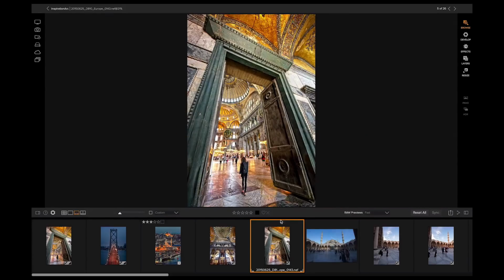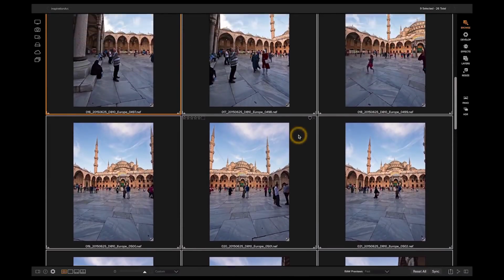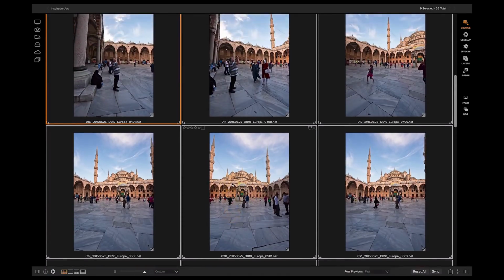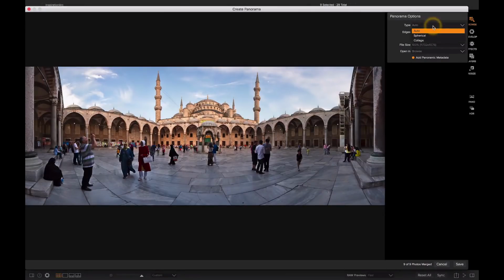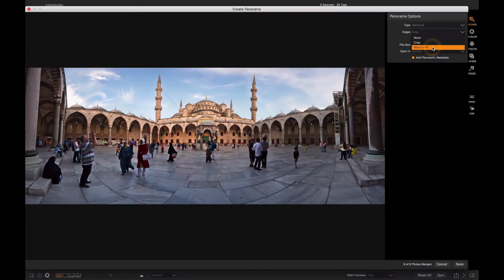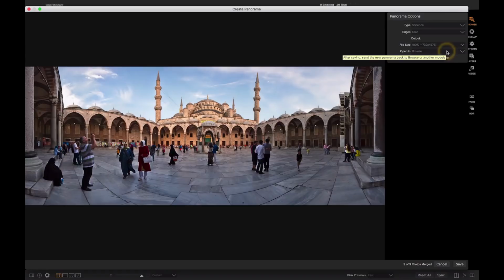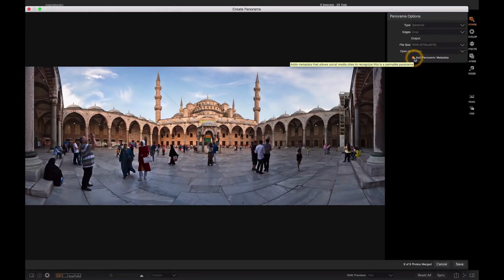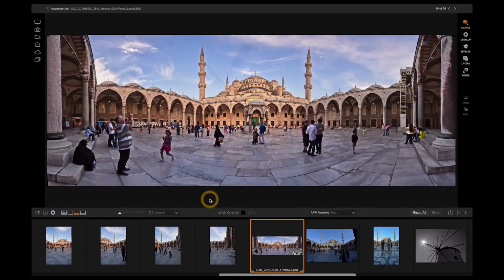An Overview of The Panorama Tool – ON1 Photo RAW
A quick overview video about blending panoramic photos together with ON1 Photo RAW 2018.  Learn the ins and outs of the features available with the panorama tool. Add metadata for your images exported to Facebook so you can add 360º image views! Learn the basics of blending your images together from ON1 Plus Head Coach Hudson Henry.